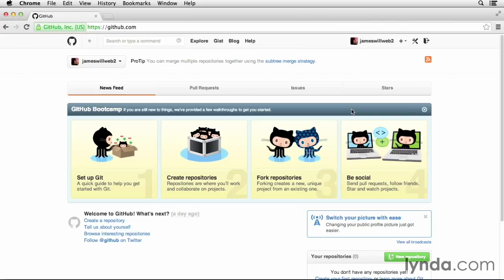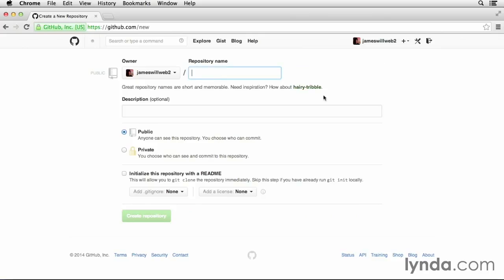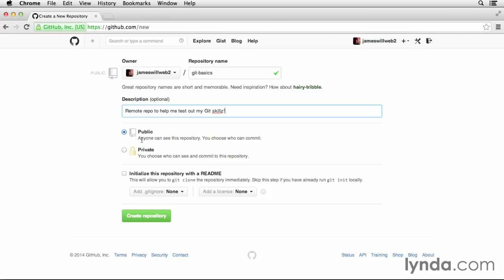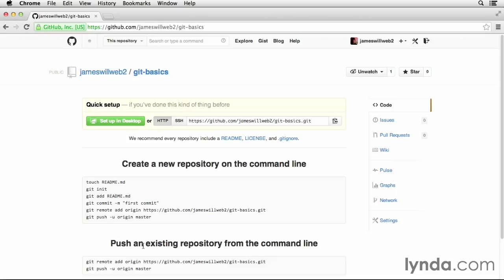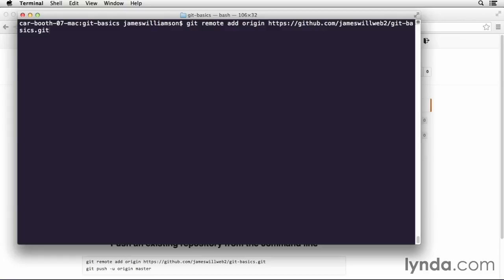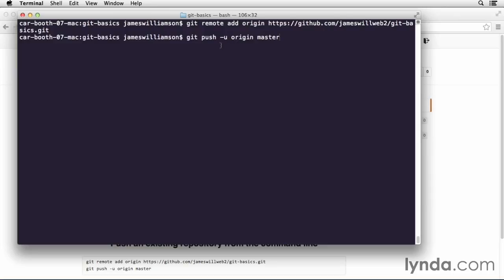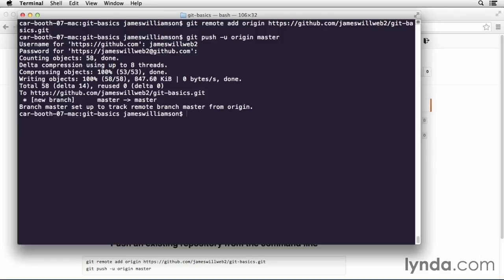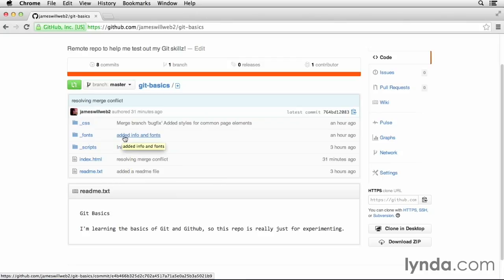03 19 Pushing files to remote repos